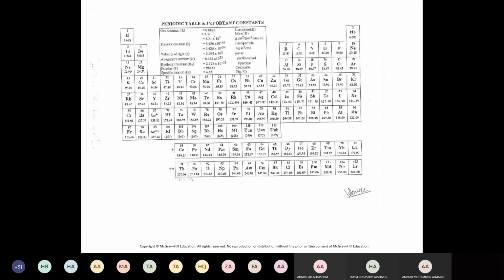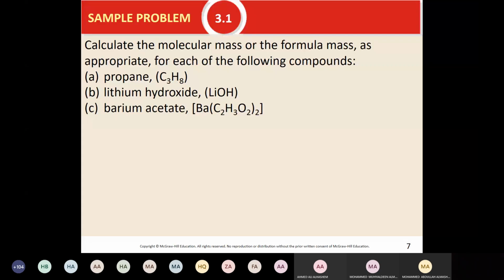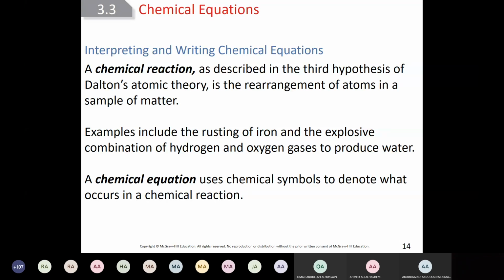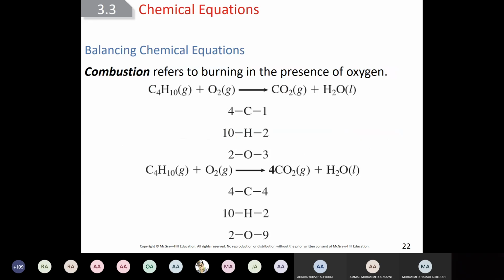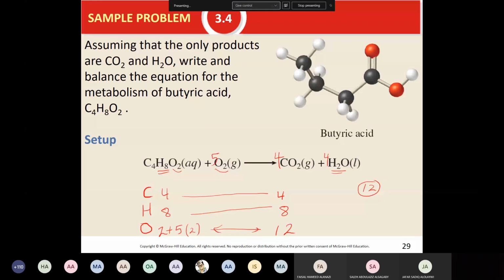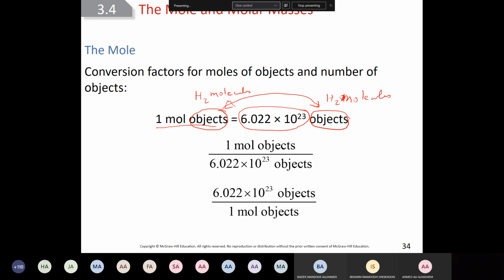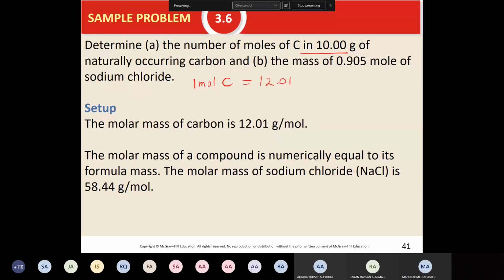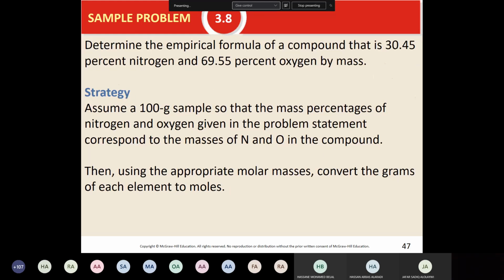chem101 5 lecture